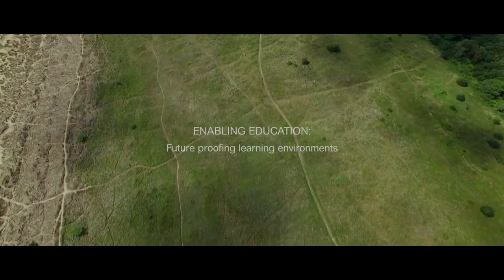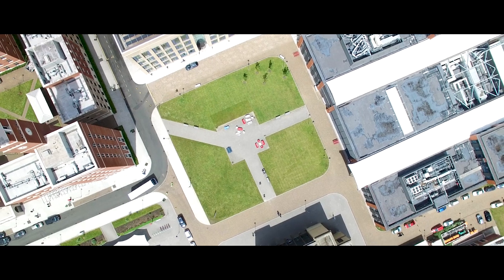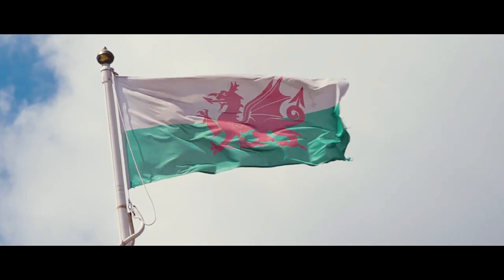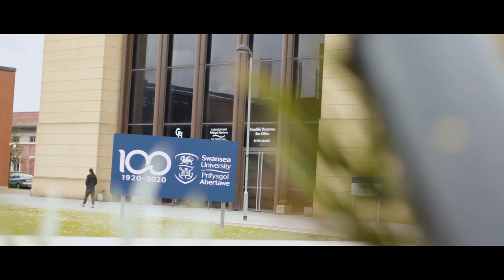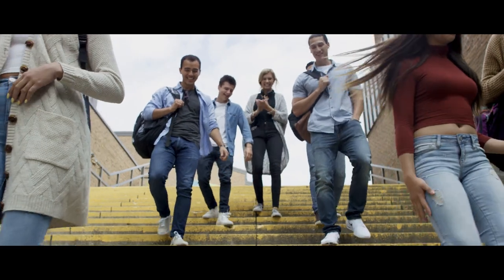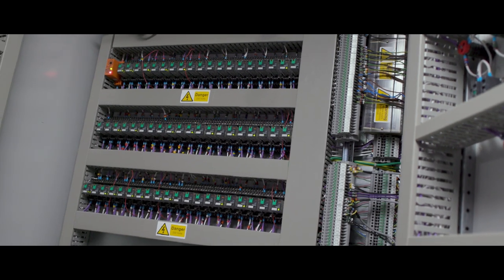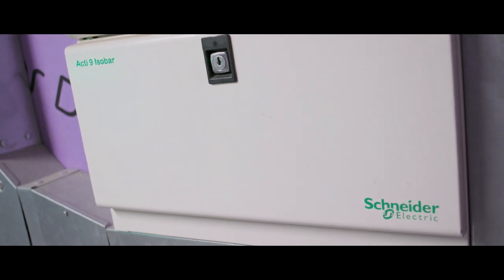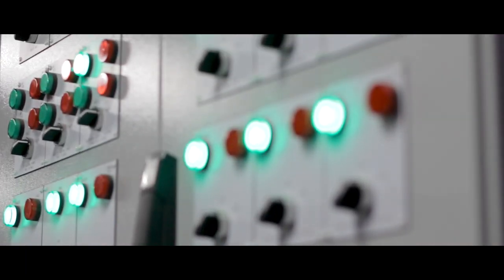Swansea University Upgrades to EcoStruxure Power Monitoring Expert | Schneider Electric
Swansea University combined the Power Monitoring Expert & EcoStruxure Building architecture as a solution for building automation, control & optimization. This facilitates data exchange amid energy, HVAC & fire safety systems. ►More Customer Videos

This video is about the transformation involved renovation of the existing Singleton Park Campus, alongside development of the new Bay Campus of Swansea University that faced the challenge of tying together the operations of the two campuses, while modernising its existing systems. The EcoStruxure Building combines Schneider Electric’s building management software and connected hardware to connect everything in a facility, from sensors to services, through a single smart building IoT platform.